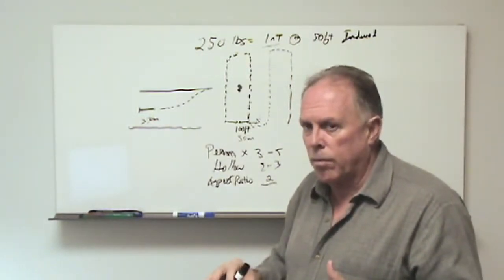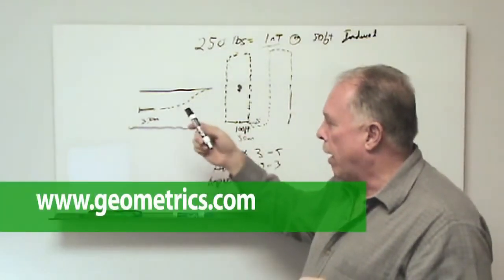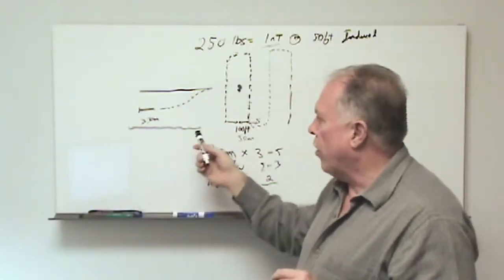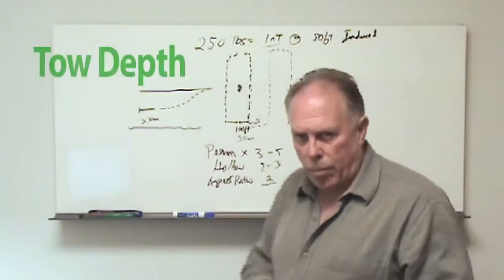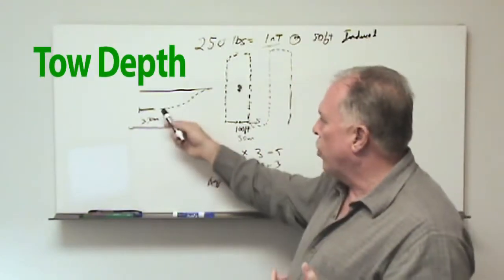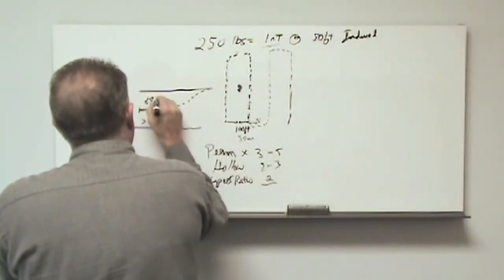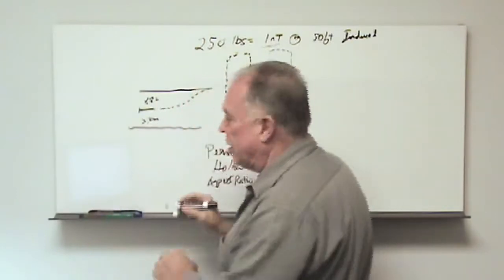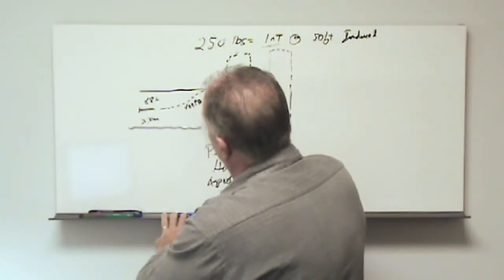Introduction to Marine Magnetometry 5-2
Ross Johnson, retired VP of Sales, explains marine magnetometry part 5-2